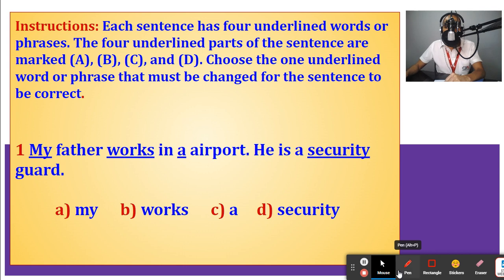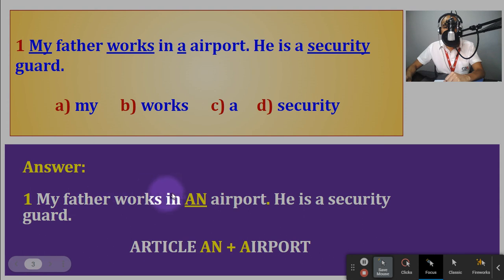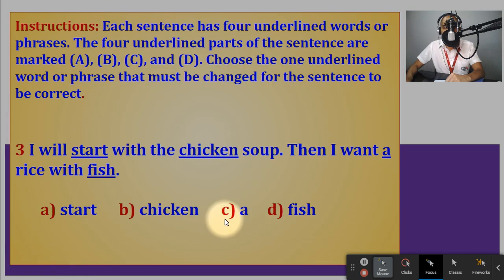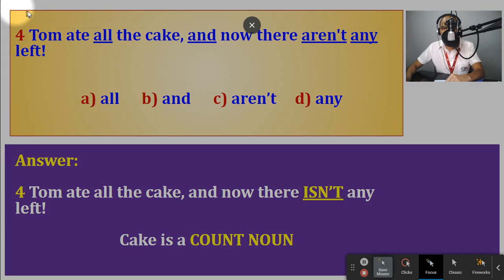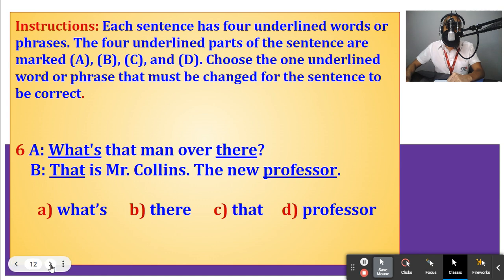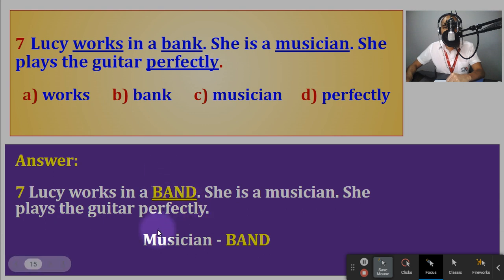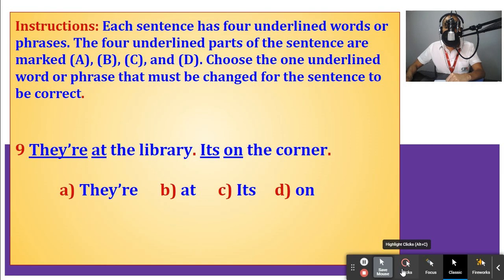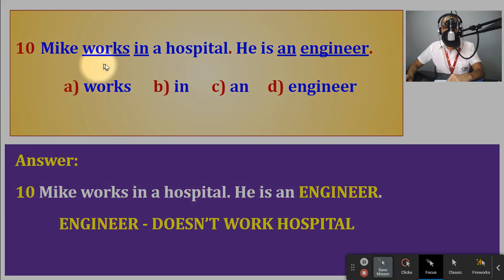Top Notch 1: Units 3/4-Grammar Quizzes-Part 2